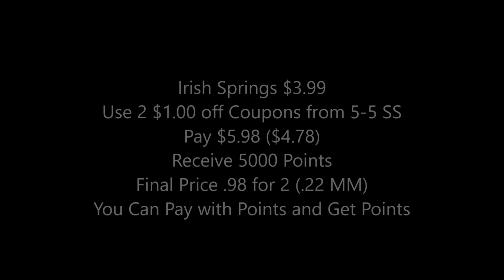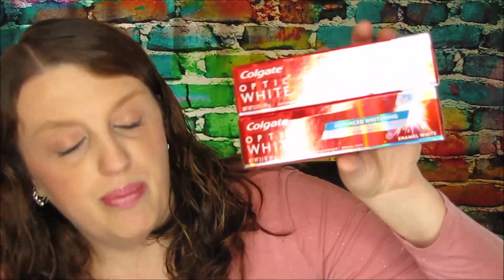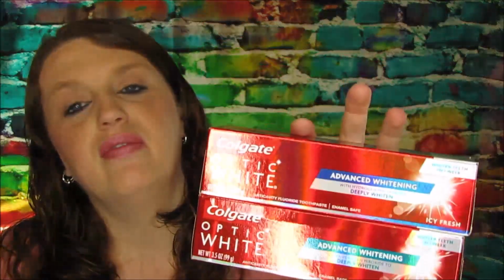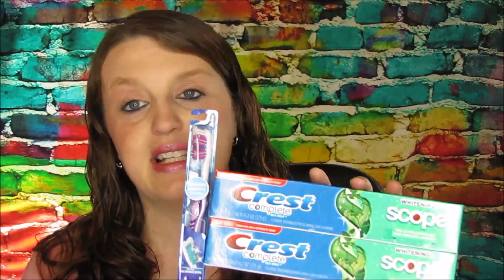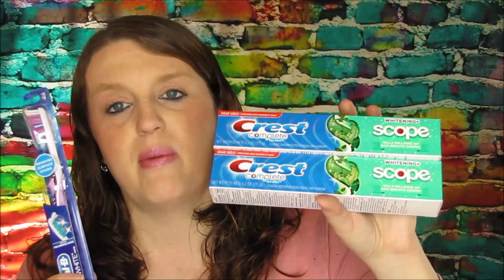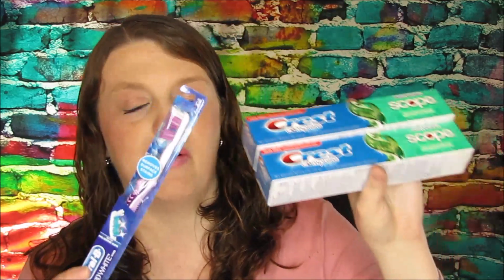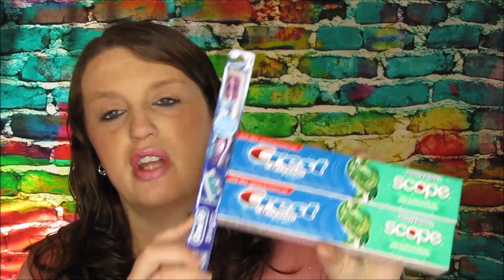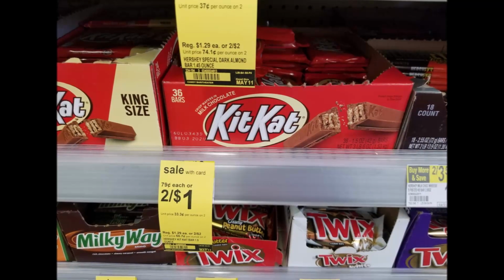Awesome MONEYMAKER Walgreens Haul May 5th-11th 2019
Try a new app to get paid for scanning receipts, Coinout https:/